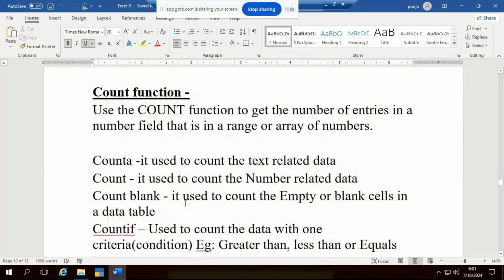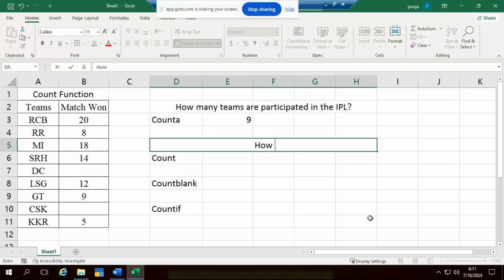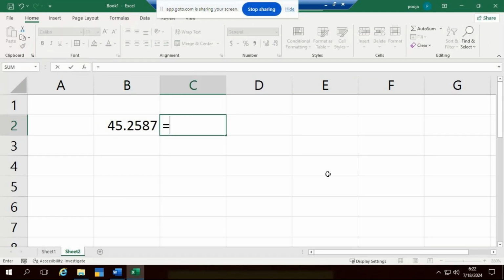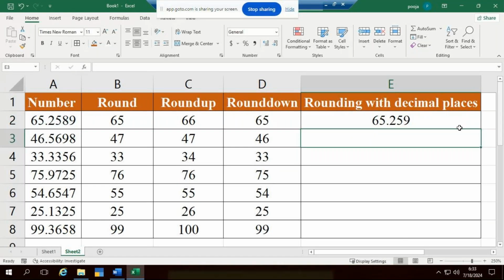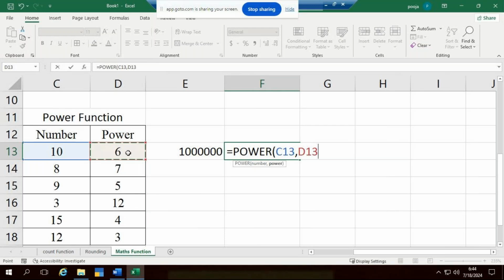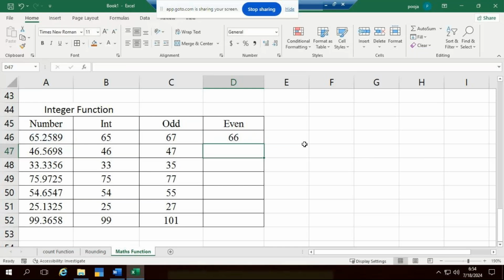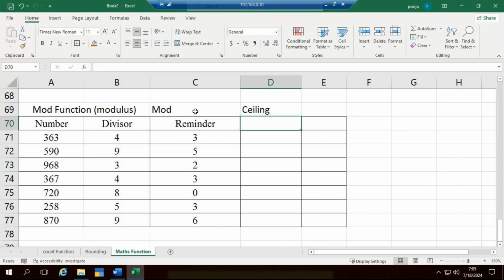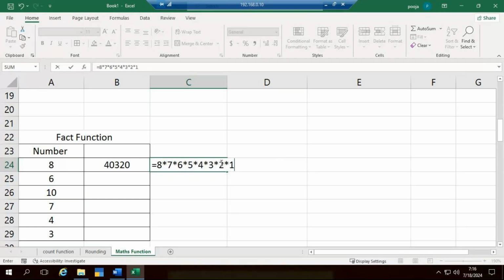Pooja Advance Excel 18th July Mcc